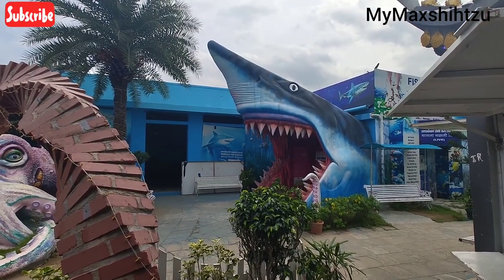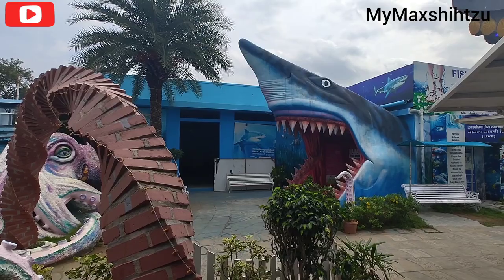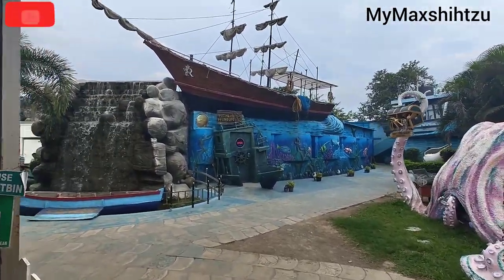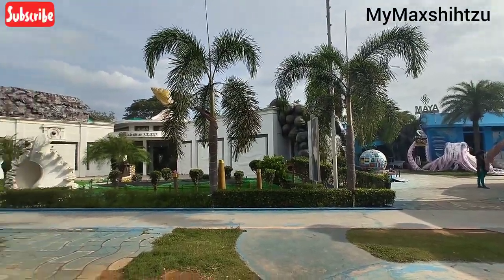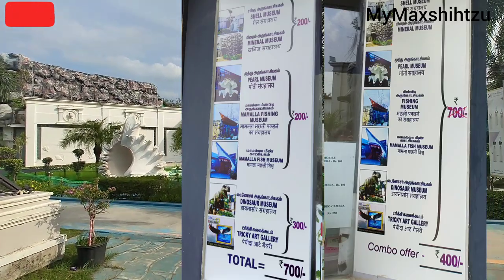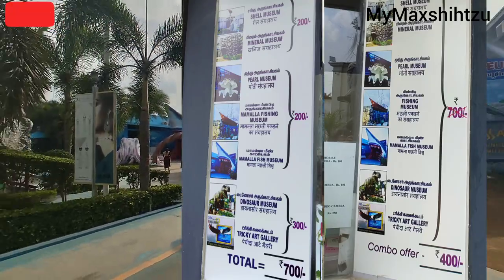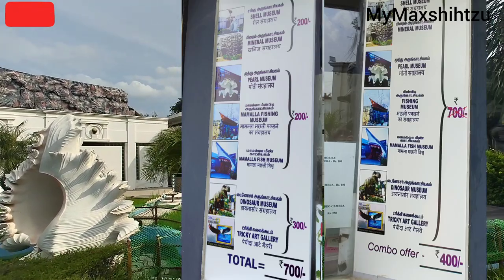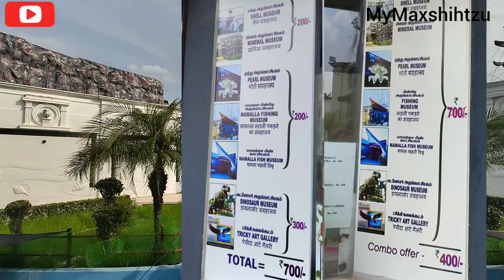India's Largest Aquatic Animals Display | Full Tour | Ticket Details